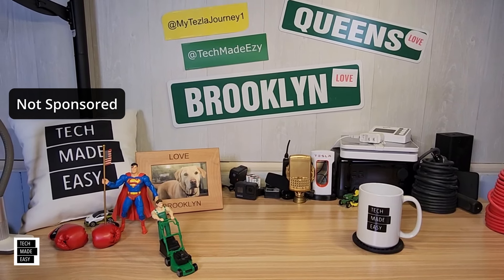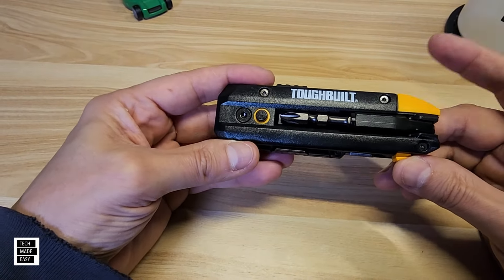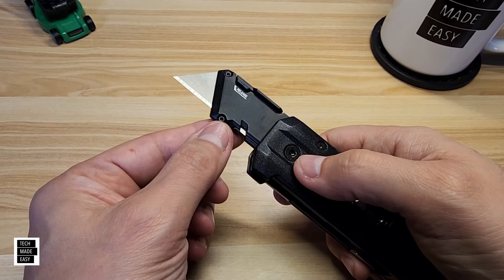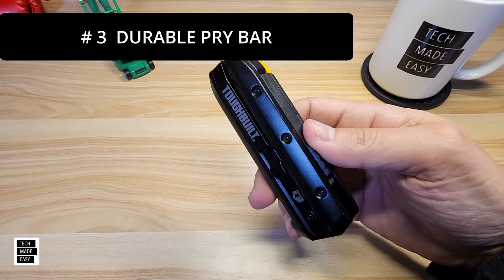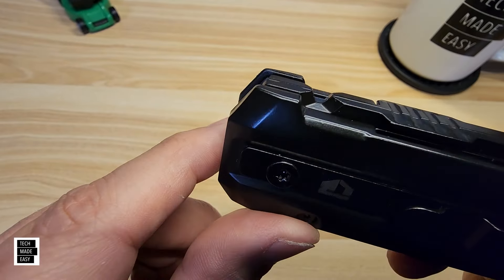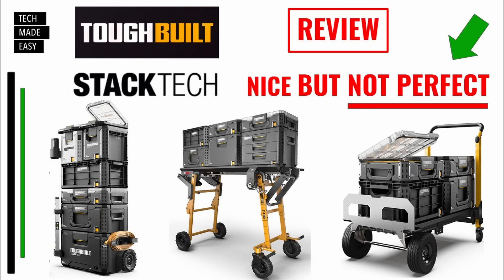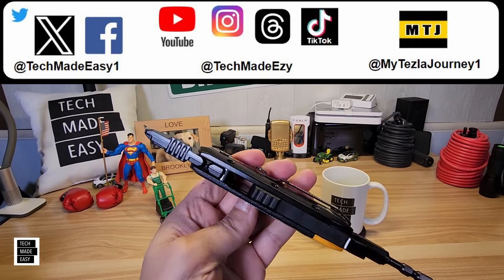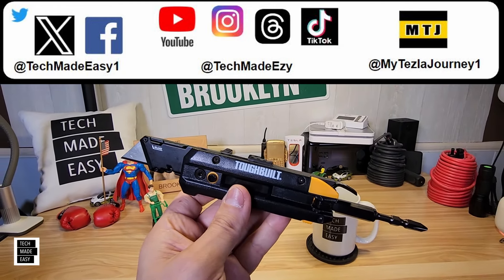TOUGHBUILT 5 in 1 UTILITY KNIFE Close Look TB-H4-12-IM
Links to our TOUGHBUILT VIDEOES

Amazon ToughBuilt Store

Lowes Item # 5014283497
TOUGHBUILT Item # TB-H4-12-IM

Say Hi !

Intro Outro and other Music Credit:
Artist:  Causmic
Other Music:
Song Meet & Fun!
Artist: Ofshane
Song: She No Dull Beat
Artist: Nana Kwabena

TOUGHBUILT Scrapper utility knife
TOUGHBUILT reload utility knife
TOUGHBUILT sub compact utility knife
TOUGHBUILT pry bar utility knife
TOUGHBUILT

TOUGHBUILT
TOUGHBUILT STACKTECH
stacktech rolling tool box
stacktech 3 drawer
stacktech compact tool box
stacktech large tool box
stacktech xl tool box
stack tech tool box
stacktech organizer
stacktech xl cooler
stacktech compact cooler
stacktech tool crate
stacktech drawer
stacktech wheel cart
stacktech convertible hand truck
stacktech advanced transporter
stacktech work surface
stacktech 4 drawer
stacktech 2 drawer
stacktech compact vacuum
stacktech hand truck
stacktech tower light
stacktech box fan
stacktech compact water cooler
stacktech area light
stacktech magnifying light

Clip tech
Cliptech

toughbuilt B70R
toughbuilt D70-3
toughbuilt A10
toughbuilt A30
toughbuilt 60C
toughbuilt B30
toughbuilt B50
toughbuilt C60-C
toughbuilt 030
toughbuilt C70
toughbuilt X50
toughbuilt T60
toughbuilt B70
toughbuilt cord wrap
toughbuilt tumbler
stacktech tumbler
stacktech cord wrap